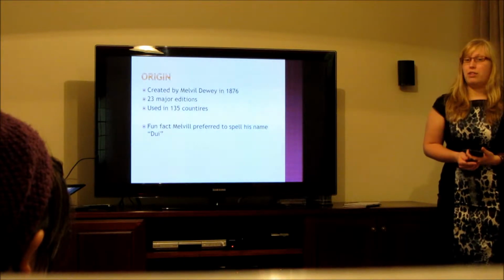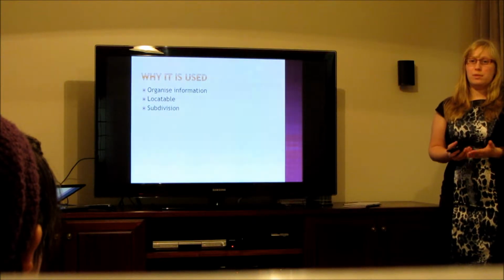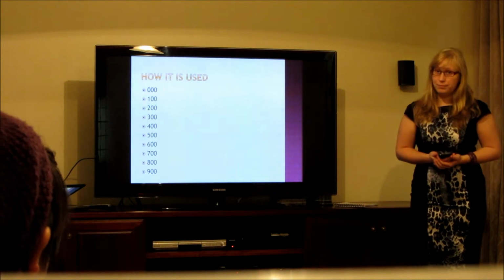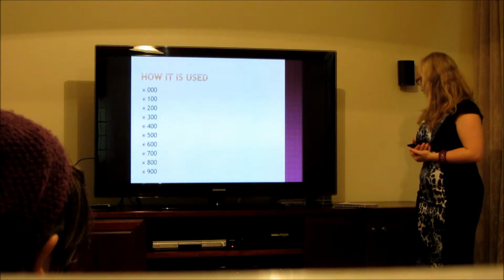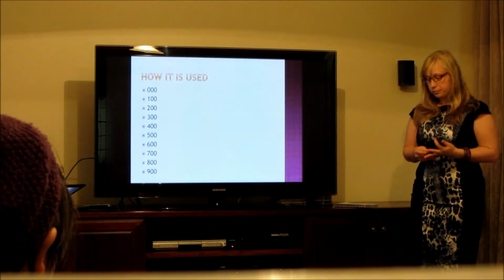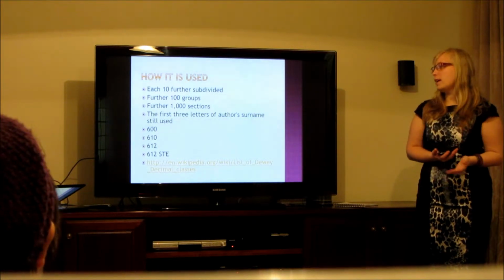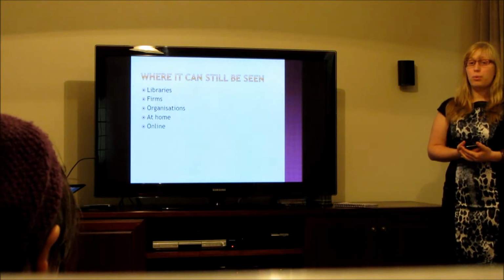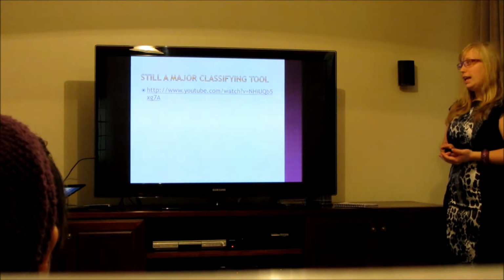Dewy Decimal System Presentation BSBCMM401A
Training and Assessment Making A Presentation Assessment Number 2